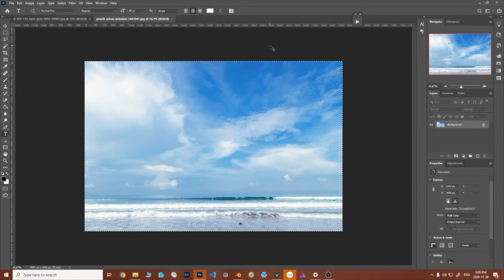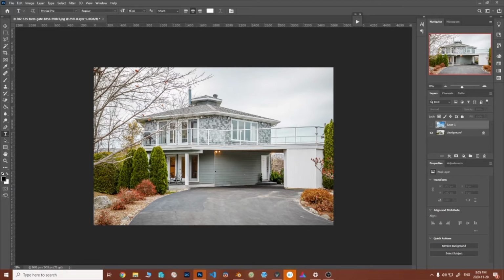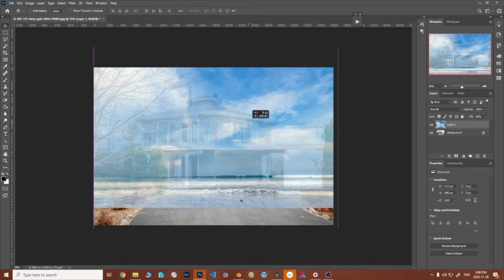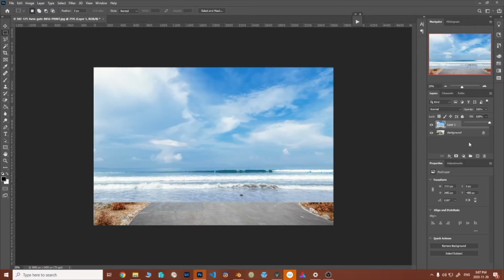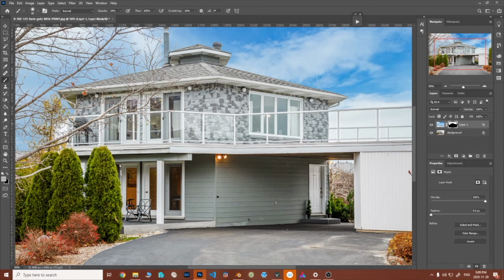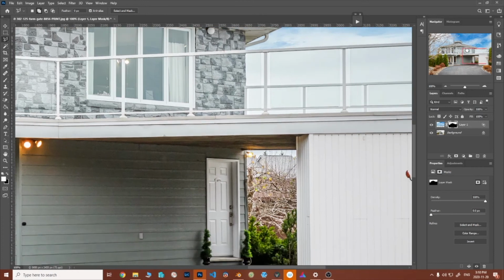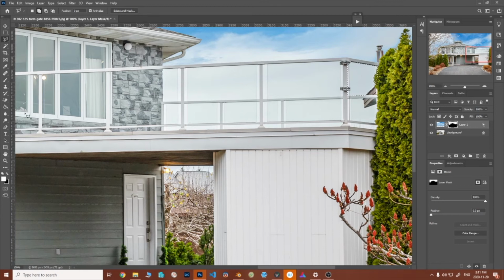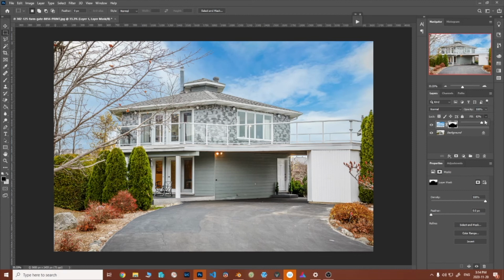How To: Blue Sky Swap for Real Estate Photos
Crucial tips for your blue sky swaps using photoshop.  I show you some of the lesser known tidbits for making a nice and believable blue sky swap for a real estate photo that almost looks better than the real thing.
This is a very fast and time efficient approach to sky swaps because we rely on minimal masking manually and let the action do  most of the work.